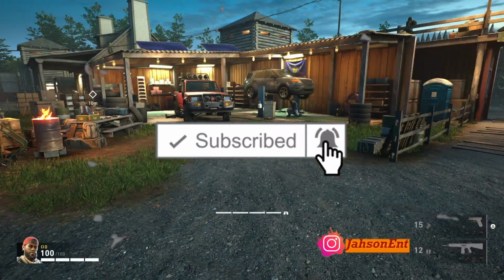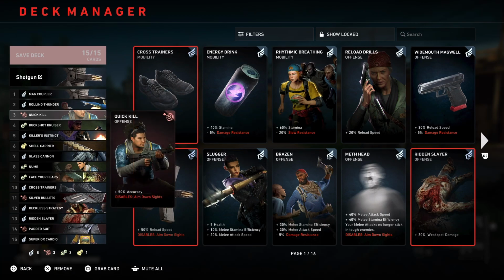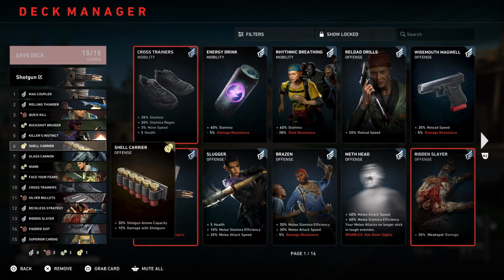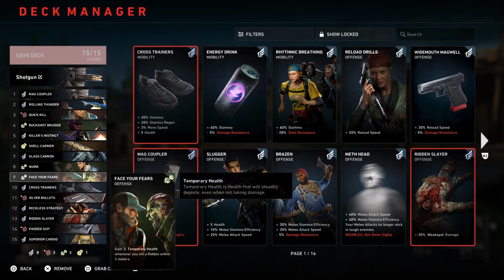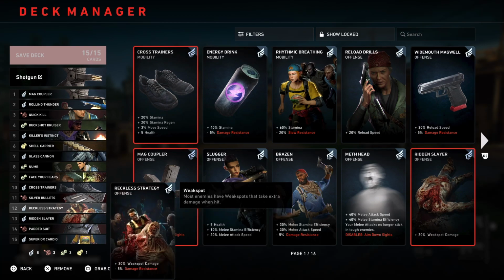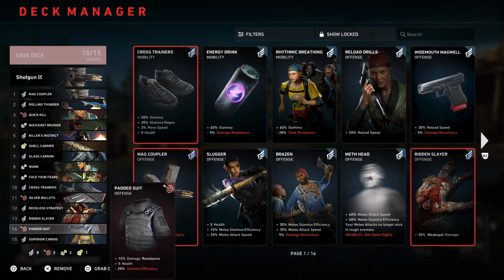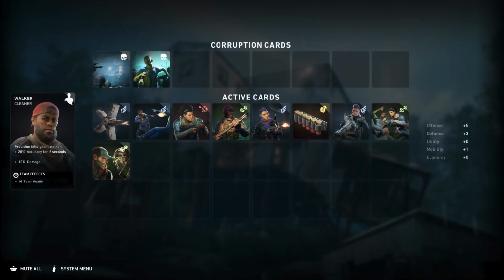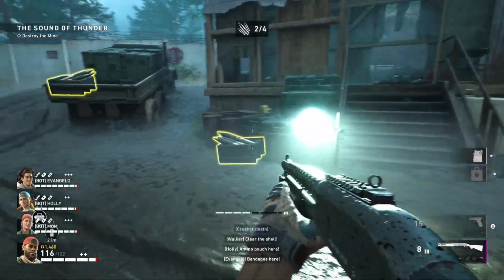Best ShotGun Build Deck Back 4 Blood | Crazy Damage One Shot ( Rec-Nightmare Difficulty )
Back 4 Blood is a thrilling cooperative first-person shooter from the creators of the critically acclaimed Left 4 Dead franchise. You are at the center of a war against the Ridden. These once-human hosts of a deadly parasite have turned into terrifying creatures bent on devouring what remains of civilization. With humanity’s extinction on the line, it’s up to you and your friends to take the fight to the enemy, eradicate the Ridden, and reclaim the world.